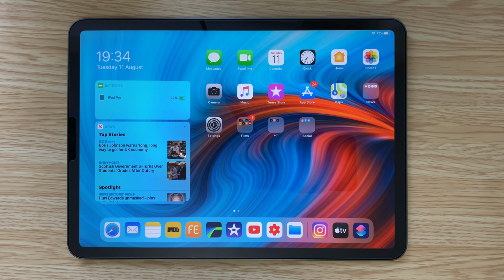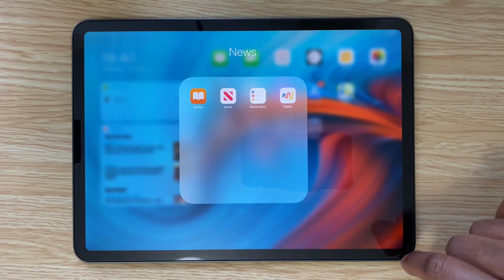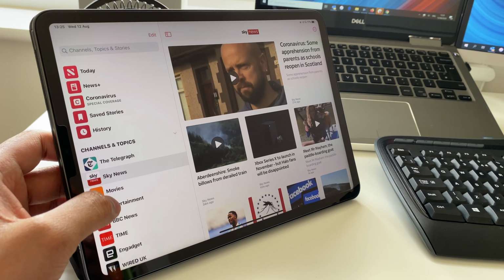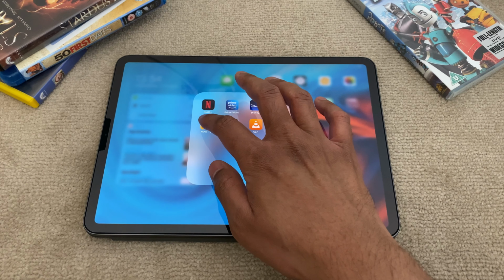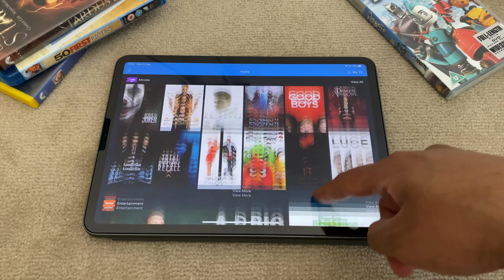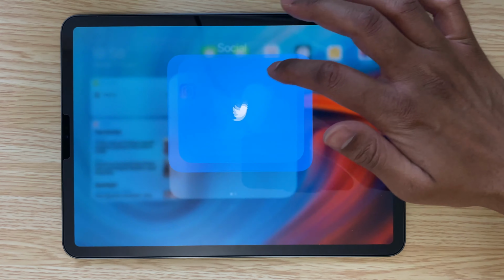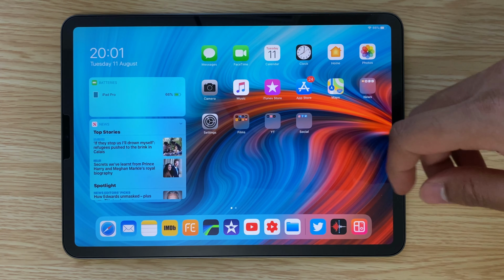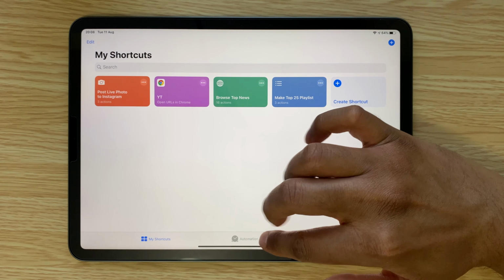What’s On My iPad Pro 2020 | Productivity, Gaming, Movie Apps & More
What’s On My iPad Pro 2020 | Productivity, Video Editing, Movies, Work and more | Lets look at what's on my iPad Pro 2020 and the way I organise stuff to help me with productivity and leisure / social activities. Apps related to films, media consumption and productivity form the main core of my iPad Pro 2020 App setup. Its apps like Lumafusion, iMovie, Adobe Lightroom that I use for productivity and then Netflix, Amazon Prime, PubG, Fortnite for leisure.